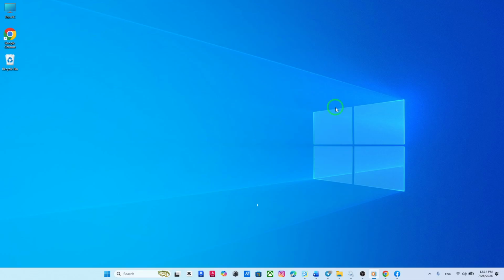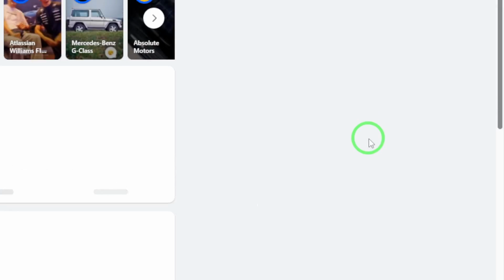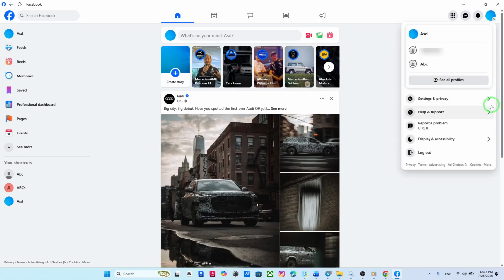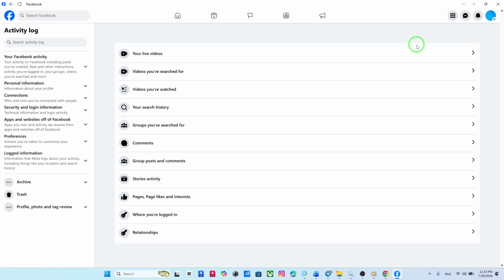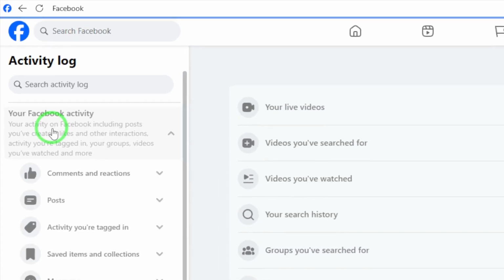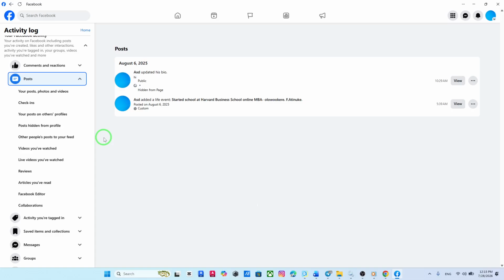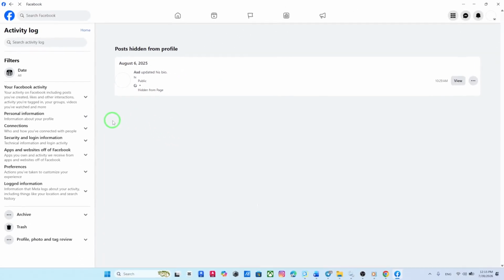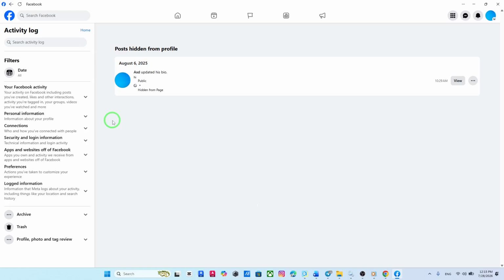How To Find Your Hidden Post On Facebook App On PC (New Update)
Learn how to find your hidden posts on the Facebook app on PC with the latest update. This quick guide will help you access posts you’ve hidden from your profile using the new settings layout.

Stay updated with Facebook’s newest features and easily manage your activity log to view hidden content in just a few clicks.

1. Open Facebook app

2. Click on your profile photo at the top right corner

3. Enter to Settings and Privacy

4. Enter to Activity log

5. Then Your Facebook activity

6. Click on Posts, enter to Post hidden from profile-

Chapters:
00:00 Intro
00:12 Soultion
01:05 Outro